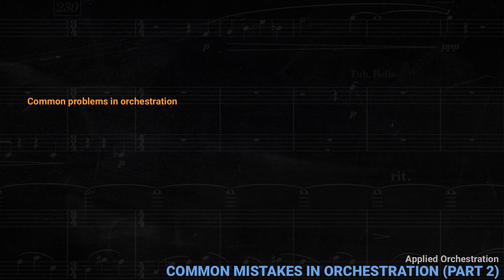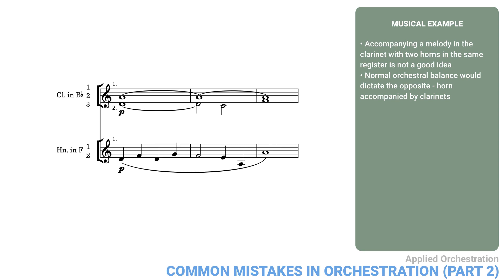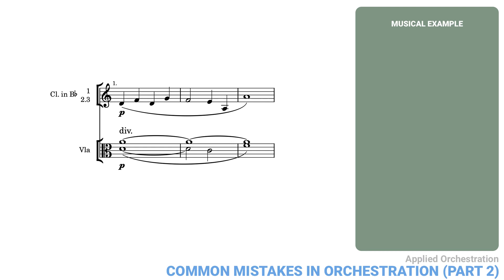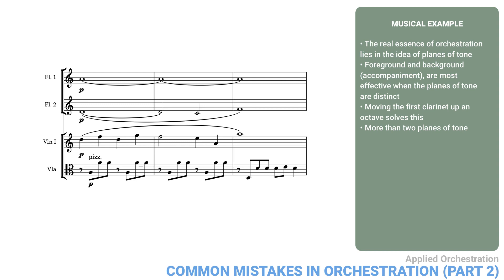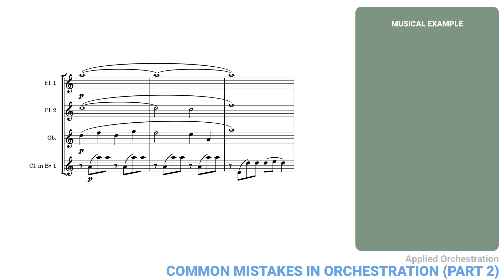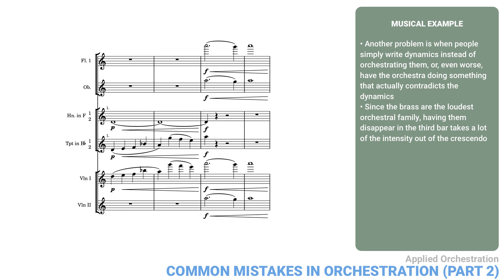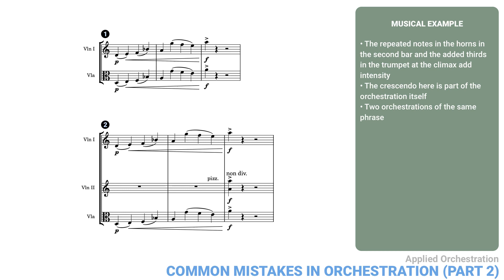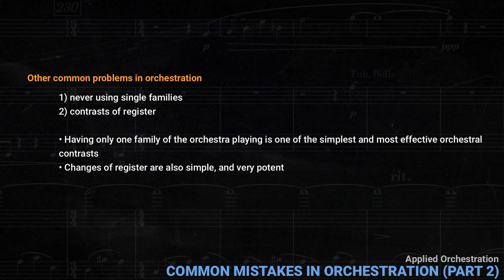Applied Orchestration #25: common problems, part 2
More about common problems.